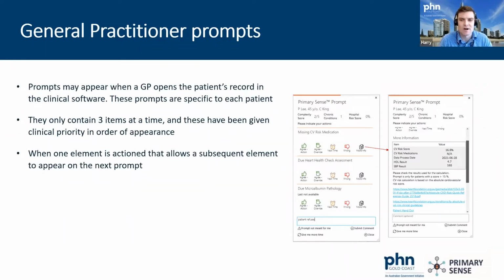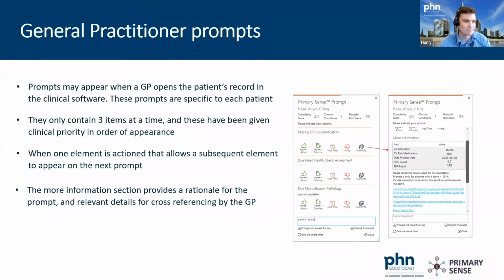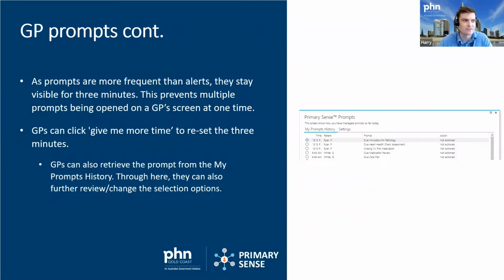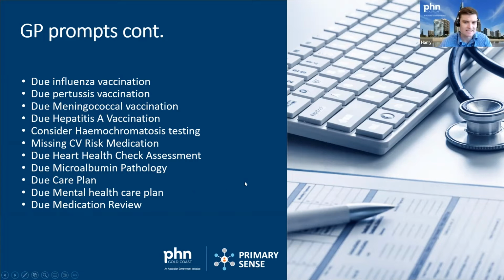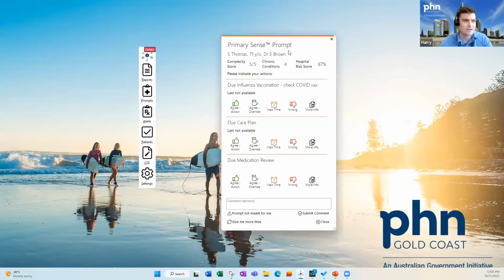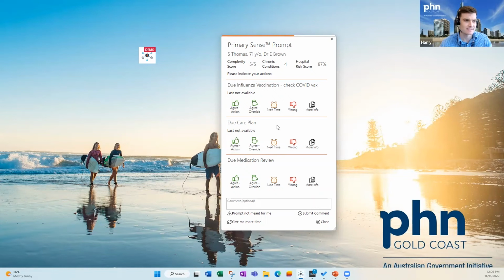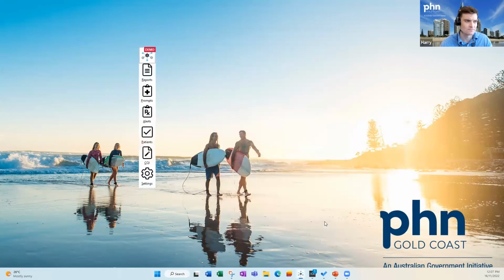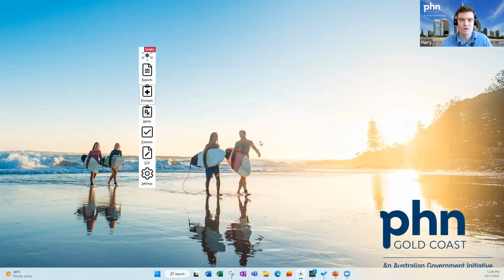Introduction to General Practitioner Prompts in Primary Sense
This video will focus on Primary Sense GP prompts.